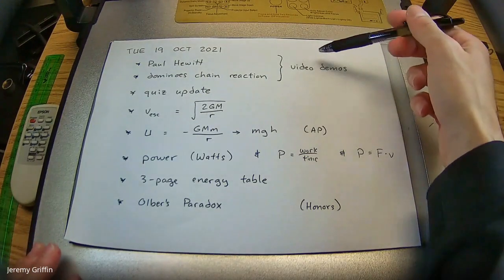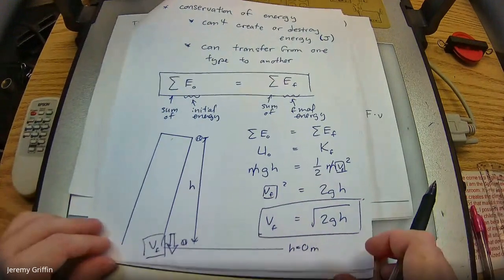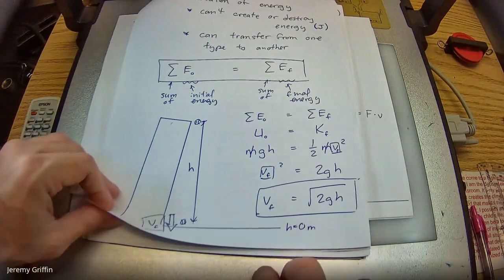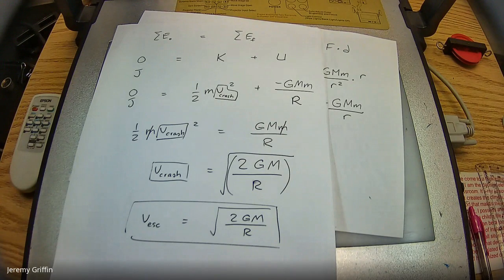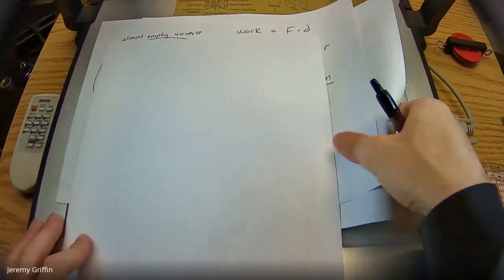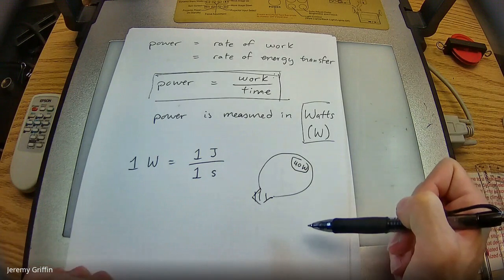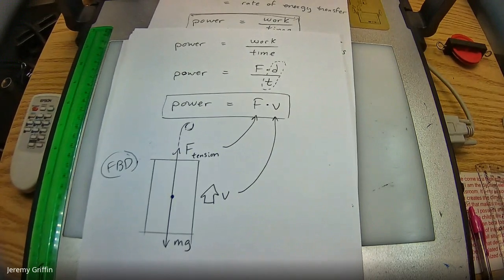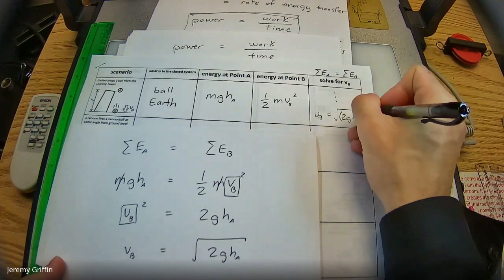2021 1019 Physics Honors Day 49